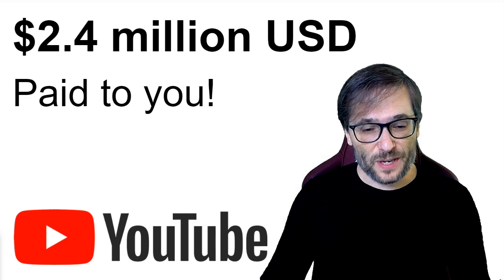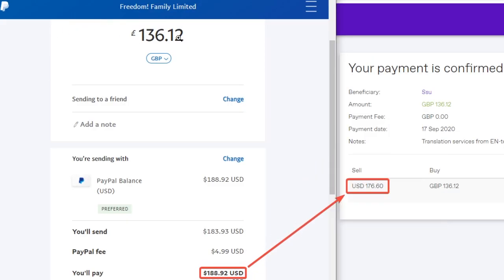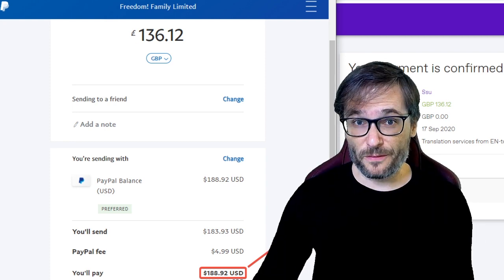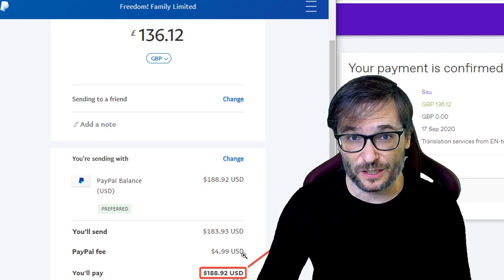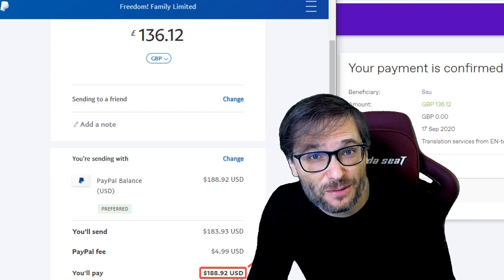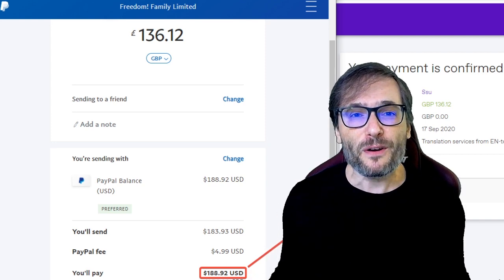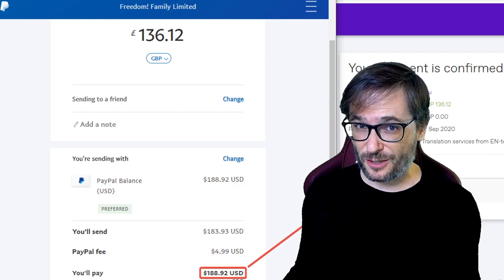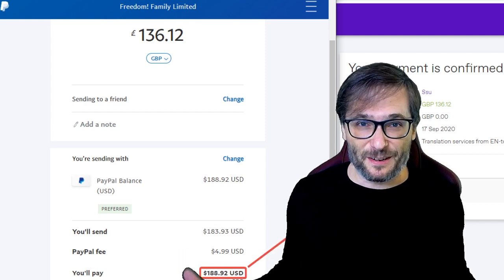$2.4 million USD paid to you!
We sent $2.4 million US dollars to you on September 18 2020, Freedom! Family.

Earn ~6.5% more by choosing Freedom! Bank Transfer in your shiny Freedom! dashboard, especially if you receive non-USD in your bank account.

Earn more revenue by blogging with OVOB: one video, one blog

More tips to help you grow!

▼ Chapters
0:00 - $2.4 million paid to you
0:15 - Earn ~6.5% more by choosing Freedom! Bank Transfer
1:07 - Earn 110% revenue share for all videos featuring games we publish
1:31 - Start your own blog: OVOB
4:10 - Anthony Smith takes over the show
10:33 - Final words by George
12:28 - Freedom! Mission Statement

That's it :-)